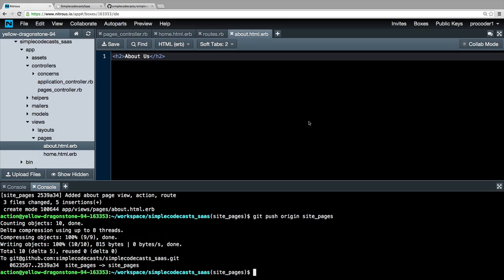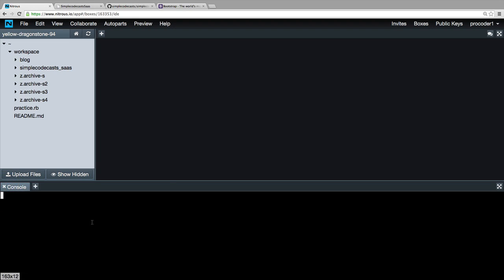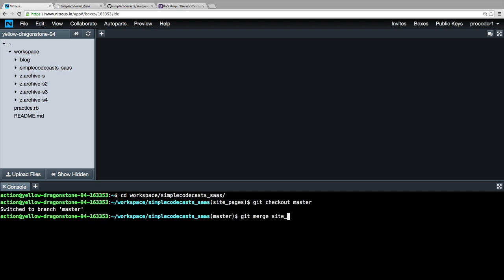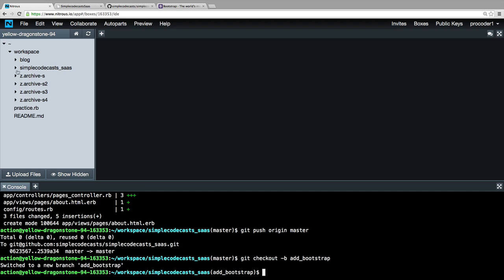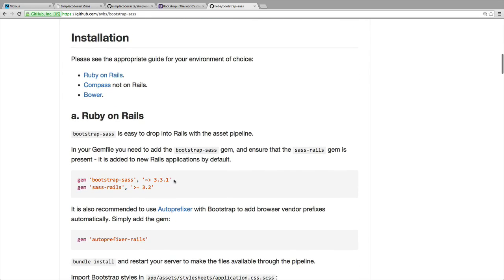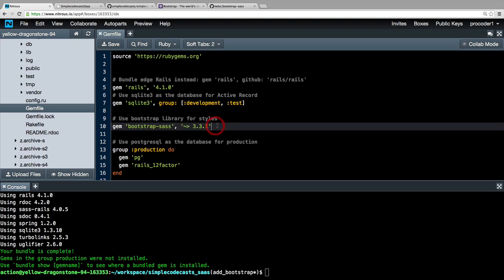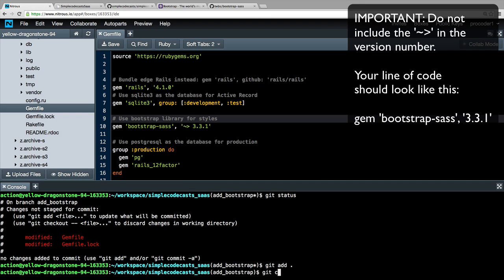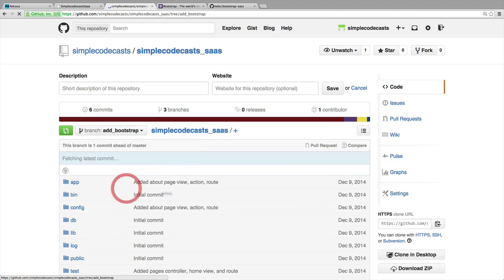91. Ruby on rails tutorial (Rails App): Bootstrap Gem